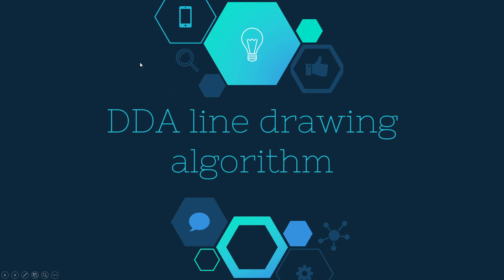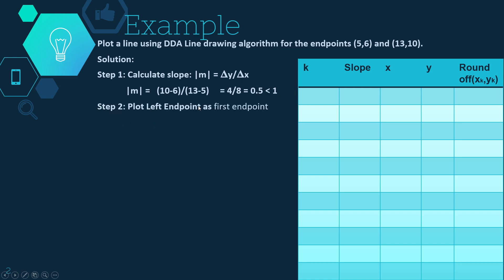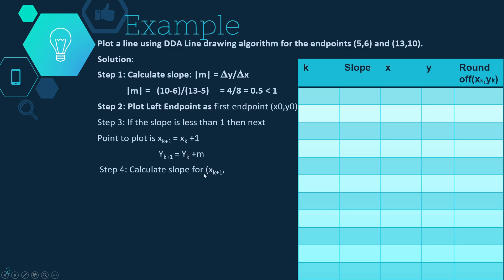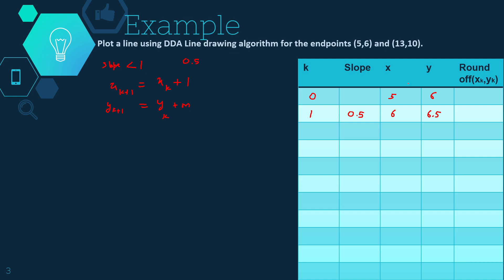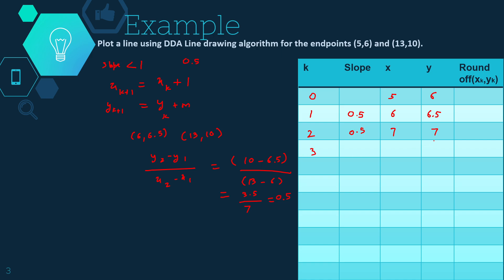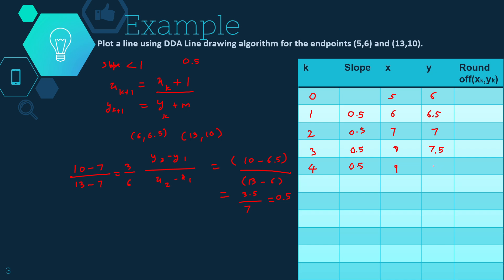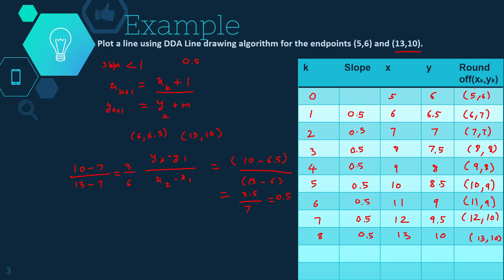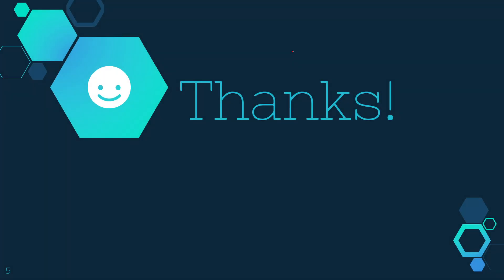DDA Algorithm In Computer Graphics| DDA Algorithm In Computer Graphics Example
dda algorithm in computer graphics in hindi:
I HAVE ALREADY MADE A VIDEO IN ENGLISH ON DDA ALGORITHM:
dda algorithm in computer graphics means DIgital differential Analyzer algorithm.
solved example of dda algorithm is also included in this tutorial.
A linear Digital Differential analyzer algorithm in computer graphics starts by calculating the smaller of dy or dx for a unit increment of the other. A line is then sampled at unit intervals in one coordinate and corresponding integer values nearest the line path are determined for the other coordinate.
For more details watch this video completely.